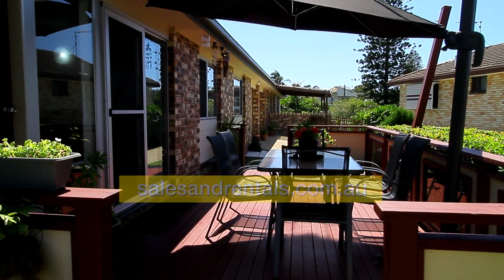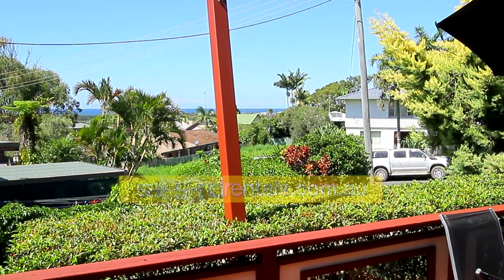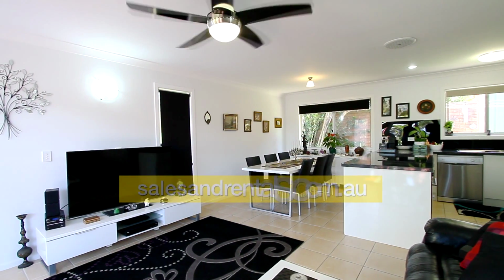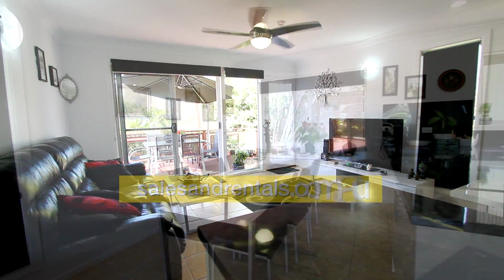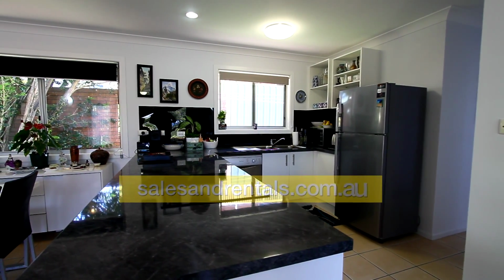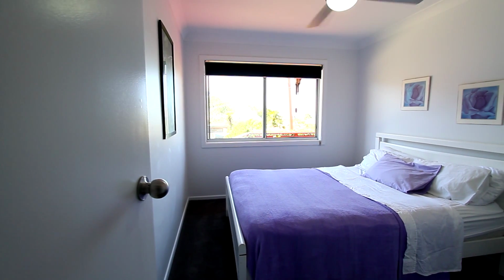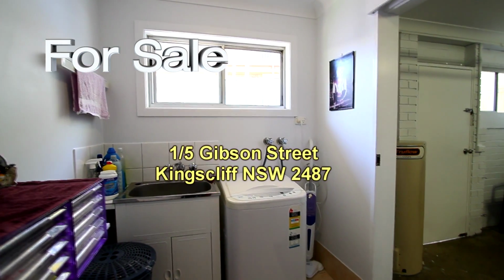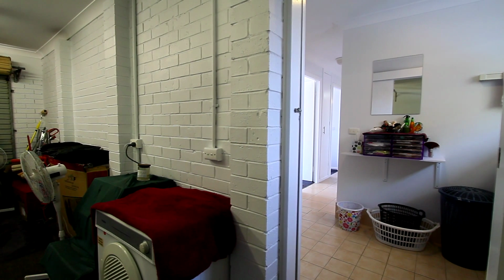1/5 Gibson Street Kingscliff- SOLD BY JULIAN CLEAK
ANOTHER SOLD BY Julian Cleak 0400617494 KINGSCLIFF SALES AND RENTALS